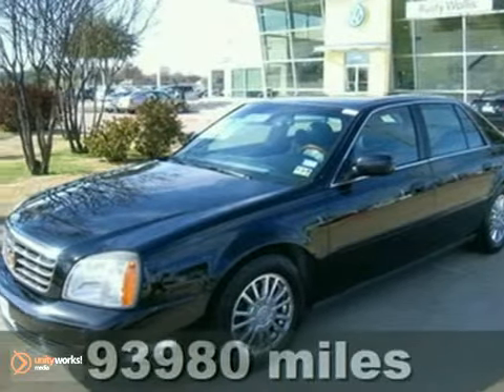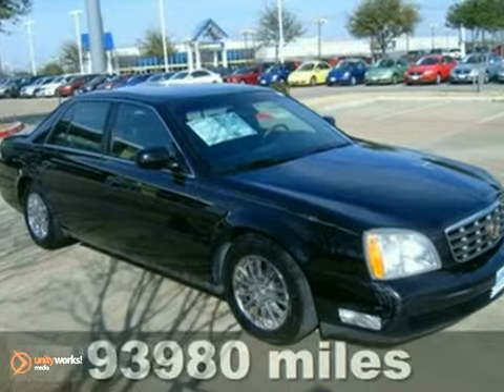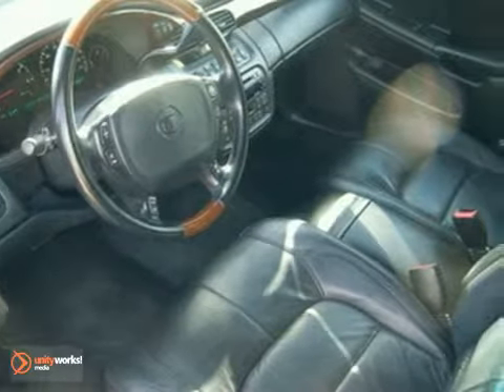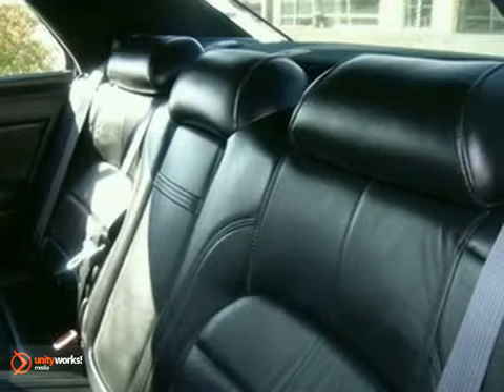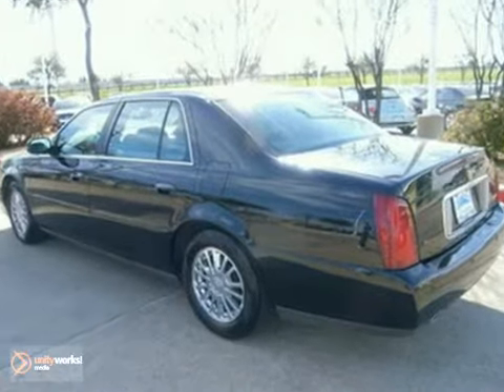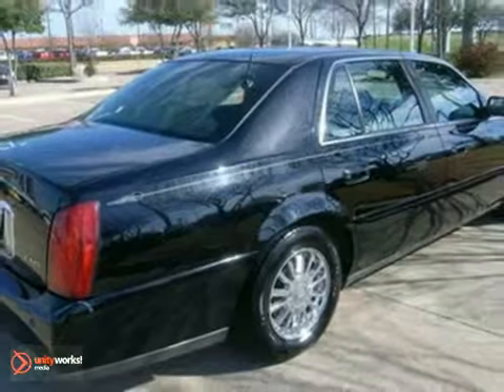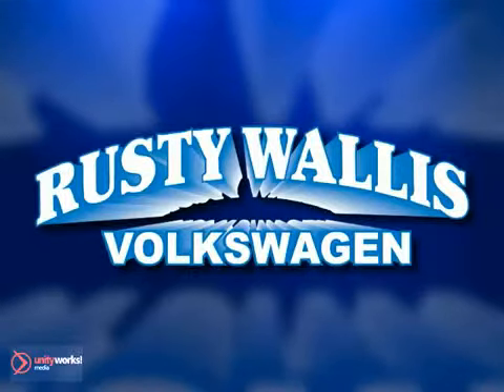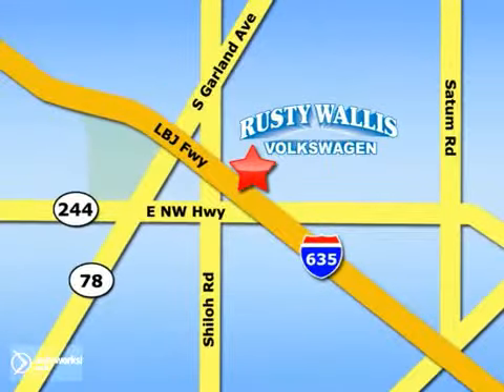2003 Cadillac DeVille V110264A in Dallas Garland, TX - SOLD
SOLD - If you are looking for real value on a great used car, Rusty Wallis VW invites you to come in and test drive this 2003 Cadillac DeVille, stock# V110264A. We are conveniently located near Dallas Garland, TX and known for our great selection, reliability and quality. Come take a look at this 2003 Cadillac DeVille today.

12635 LBJ Freeway
Dallas Garland TX, 75041

Rusty Wallis Volkswagen is a leading Texas Volkswagen Dealer. Not only does Rusty Wallis Volkswagen have a great reputation in Garland, Texas, but also the surrounding communities including Fort Worth, Plano, Richardson, Rockwell, Rowlett, Carrolton, Frisco, and McKinney.

Customers continue to come back to Rusty Wallis Volkswagen because of our Low Prices on Volkswagen Models and Pre-Owned Vehicles, Friendly -- Hassel Free Environment, Convenience, and Customer Service!

From everyone here at Rusty Wallis Volkswagen, thanks for visiting and we hope to see you soon!